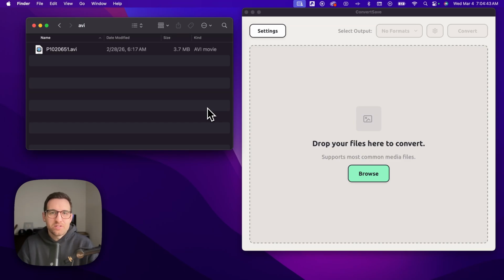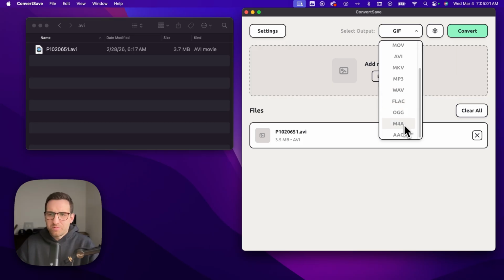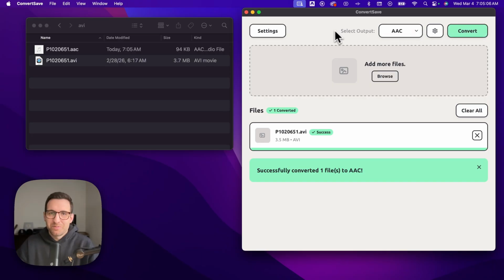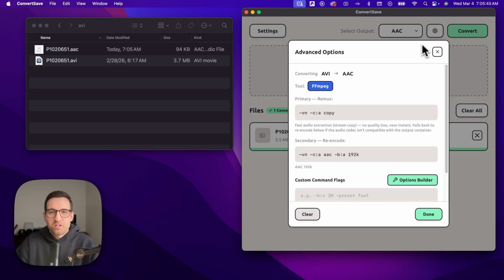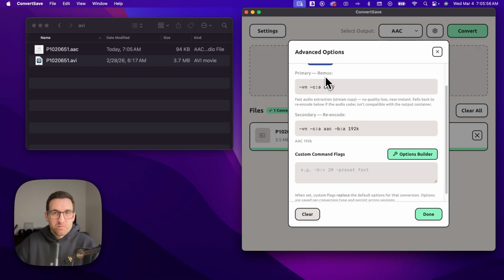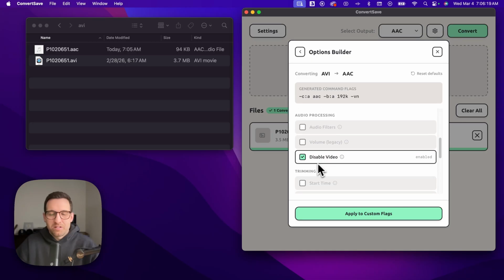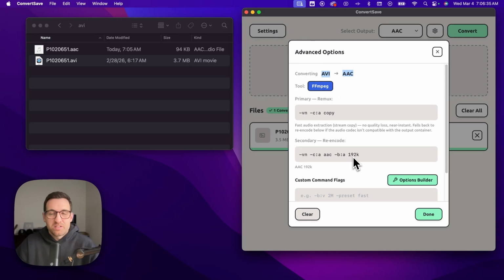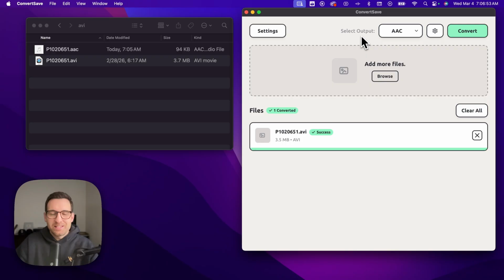How to Convert AVI to AAC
In this tutorial, learn how to convert AVI to AAC files quickly and easily. This step-by-step guide shows how to perform this audio extraction with ConvertSave so you can play your media on any device.